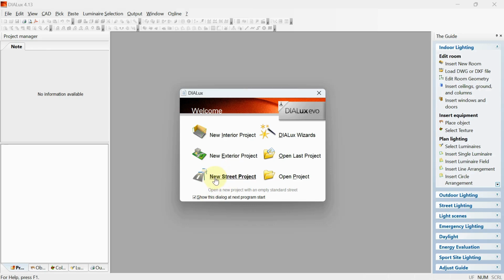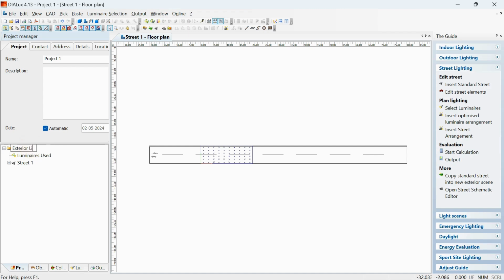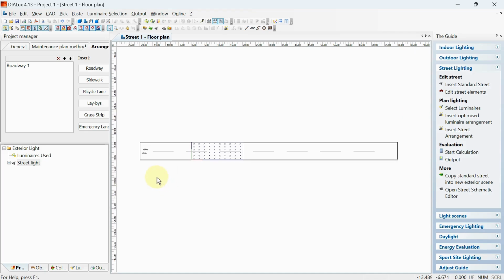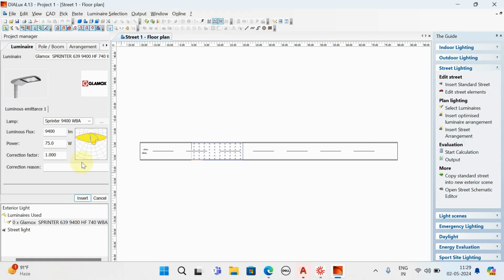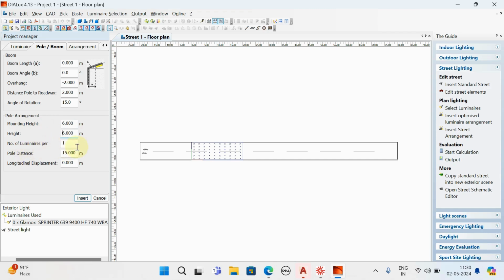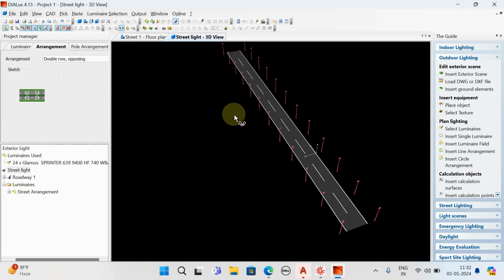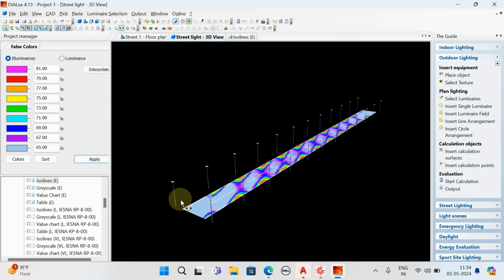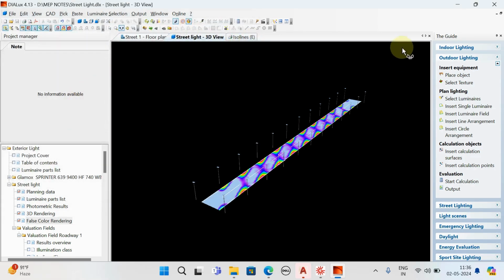Street Light Design using Dialux Evo Software | Complete Guide for Beginners & Professionals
Are you ready to master Street Lighting Design like a pro?
In this detailed tutorial, we will explore Dialux Evo Software and learn how to design safe, efficient, and compliant outdoor lighting systems for streets, roads, and public areas.

🔥 What you will learn in this video:
✔️ Understanding street lighting concepts 🌃
✔️ Selecting luminaires & pole height ⚡
✔️ Road geometry and installation setup 📐
✔️ Applying EN & IS lighting standards 📘
✔️ Creating lighting scenes & layout setup 🏙️
✔️ Calculating lux levels & checking uniformity 📊
✔️ Exporting professional lighting reports 📄✨

Whether you're a beginner, MEP engineer, architect, or lighting designer, this video will boost your skills and help you create high-quality street lighting projects using Dialux Evo. 🚀💼

For more MEP, Lighting, Dialux & Design Tutorials! 🔔✨